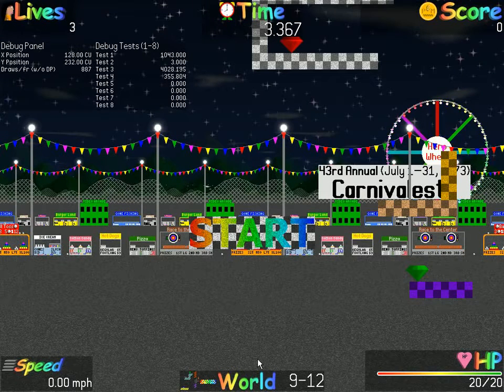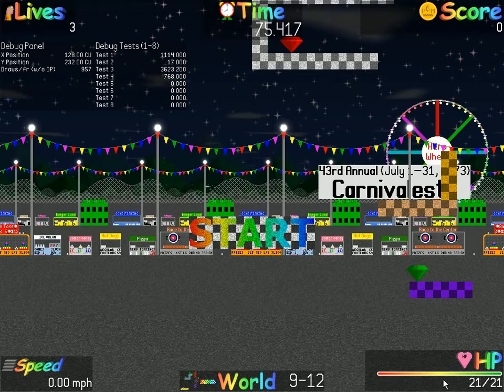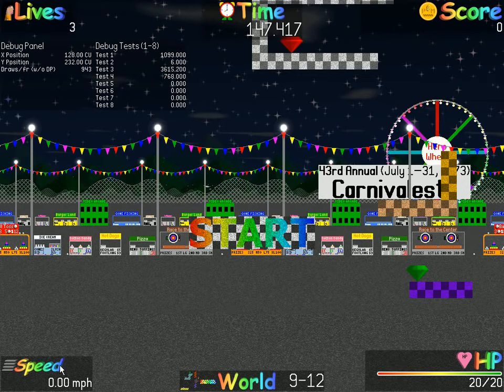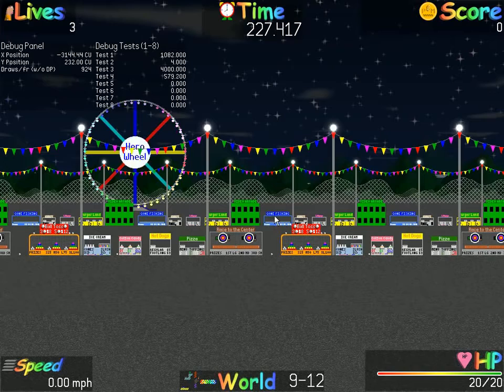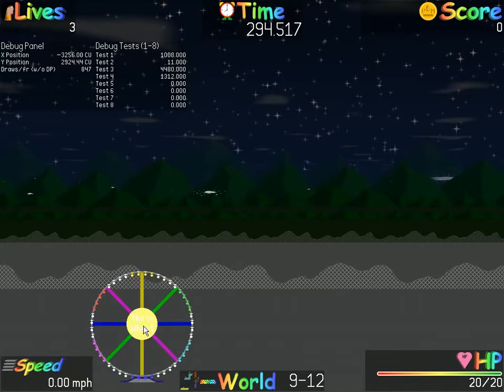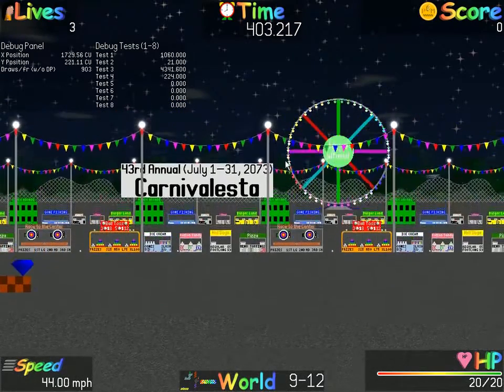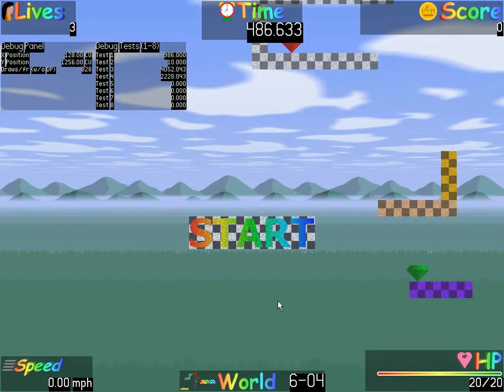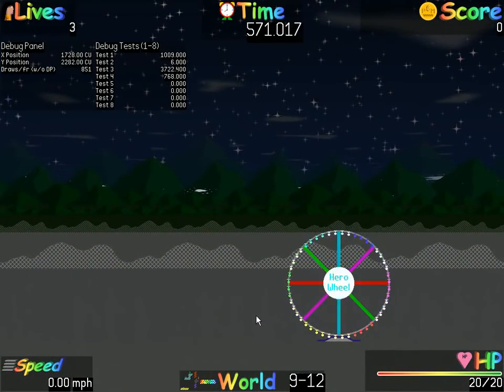Platform Masters development (Nov 26, 2009) - Carnivalesta and special effects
--- Uploaded on Nov 26, 2009

Carnivalesta, world 9 in Platform Masters, has probably the most breath-taking scenery of all the game's worlds. Until today (Nov 26, 2009), what this world was, aside from it using the night sky, was classified. This world is one of the most motivating factors for working on Platform Masters and the scenery says it all. Needing to get a world with a solid ground so I could develop both the character's motions, and also collision detection (which is essentially the next step in programming), I thought I could use world 9. For months, this scenery has grabbed my attention, despite my lack of focus on graphics quality (I want the graphics to be reasonable, but no further). The video first explains the onscreen information, showing the behavior of the HP bar, speed, and time (though time would normally be going down instead of up). For time, I also show the ultra fine millisecond-precise timing of motion used. Afterwards, I explain the start platform then the background scenery, including several special effects (these effects are quick and easy to do) such as texture blending, fog, even objects hiding behind the clouds and in front. An explanation on dynamic platforms (platforms that move) follows. A look at the somewhat-different-looking Keveran Forest (world 6) is the last thing, which includes a special fogging effect in a location unique to Keveran Forest.